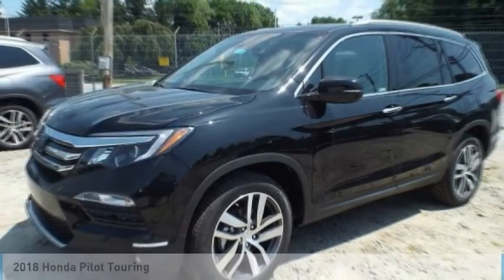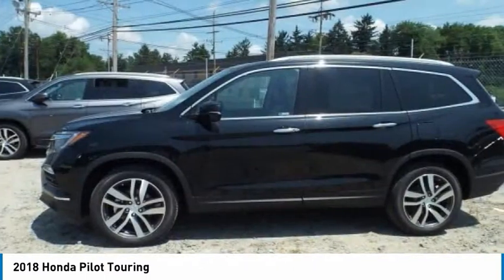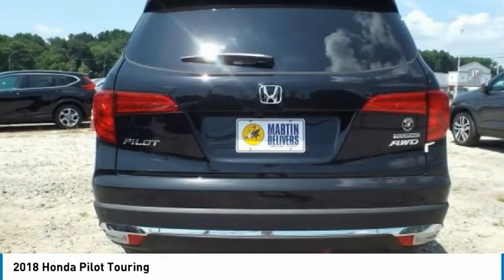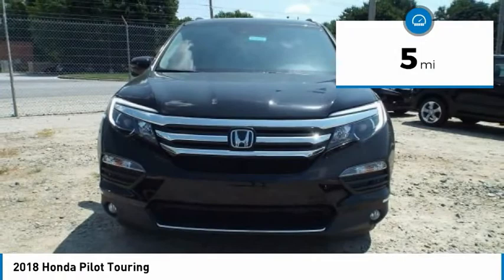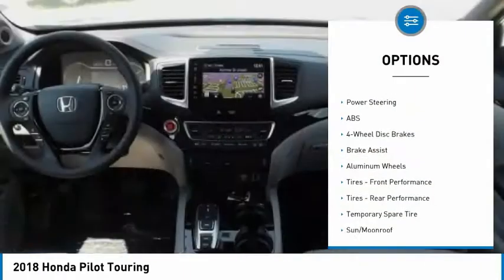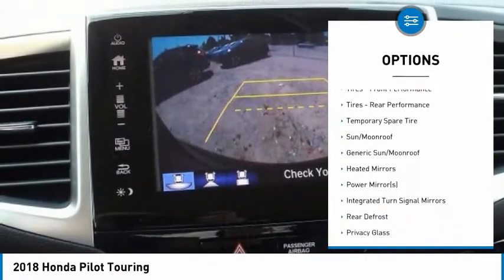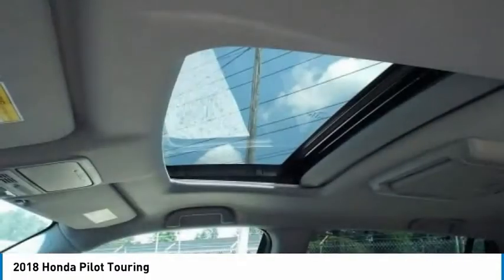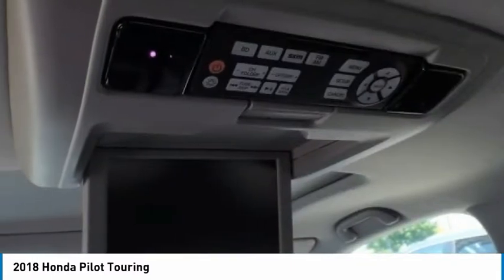2018 Honda Pilot Martin Honda Kia Mazda H184786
2018 Honda Pilot Touring